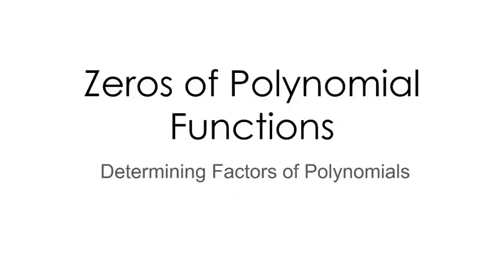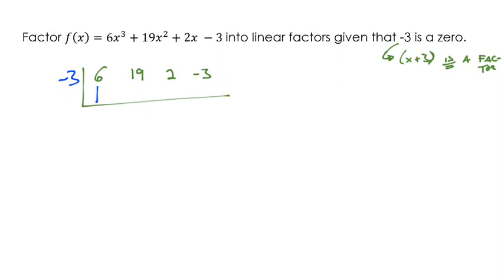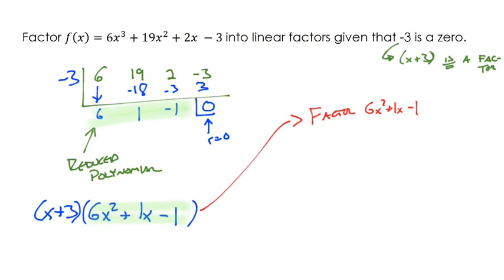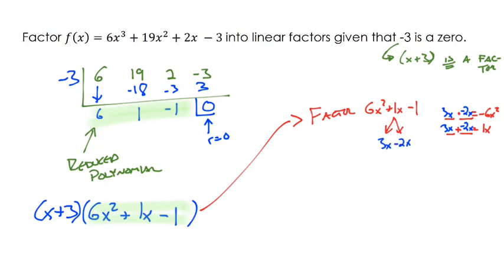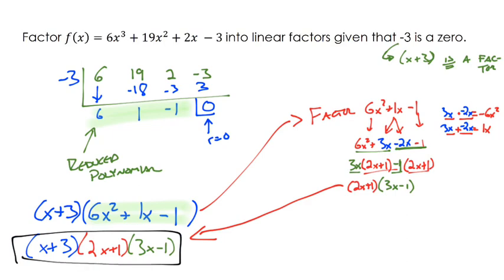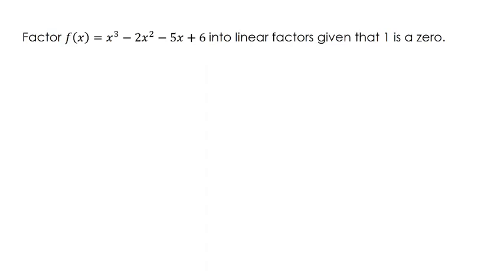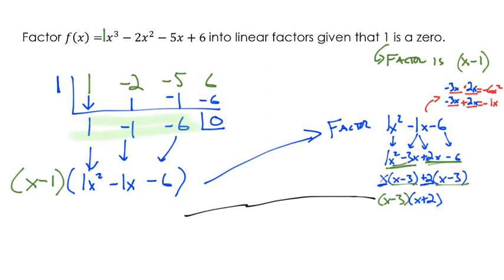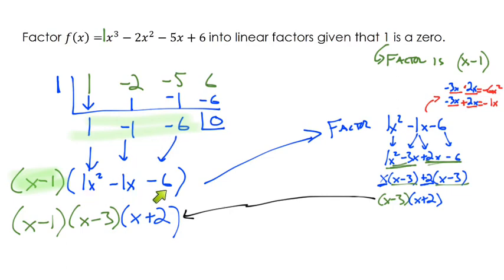Rewriting a polynomial as its linear factors (Determining Factors of Polynomials)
In this video, we rewrite polynomials into factored form when given a zero.

TIMESTAMPS:
0:00 Example 1
4:51 Example 2